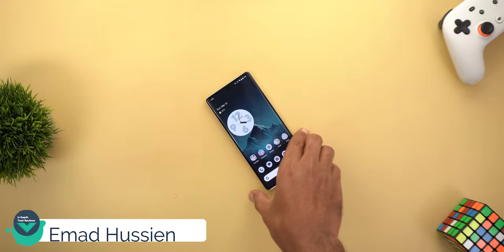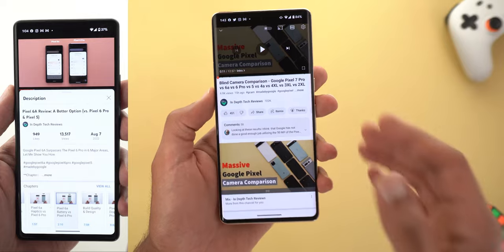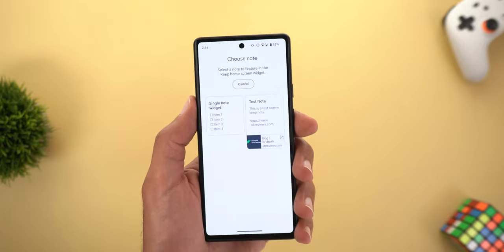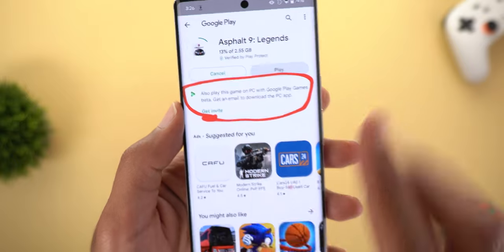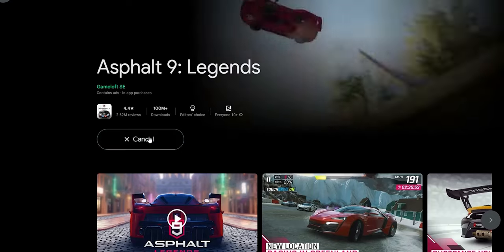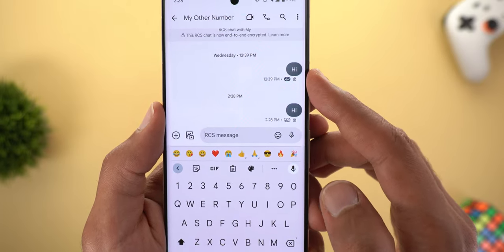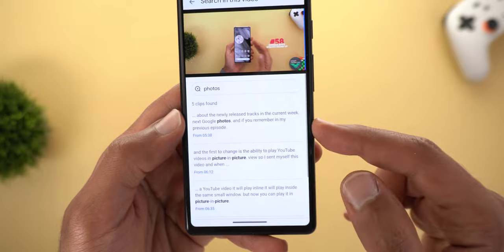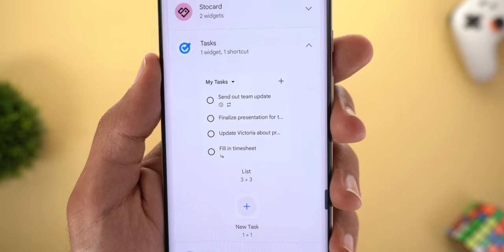Google Apps Updates, New Features, Tips & Tricks EP.64 - 20 New Features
GOOGLE APPS UPDATES EPISODE 64 (20+ NEW FEATURES)
In this video I will show you more than 20 new functional & design features in 9 Google Apps (Google Photos, Nearby Share, YouTube App, Keep Notes, Google Play Games for PC & More)

**Chapters**
0:00 - Intro
0:17 - Nearby Share
0:58 - YouTube App
1:56 - Keep Notes
2:50 - Play Games For PC
4:17 - Google Photos
4:45 - Google Messages
5:25 - Google App
5:49 - Google Search
6:50 - Google Tasks
7:13 - Outro